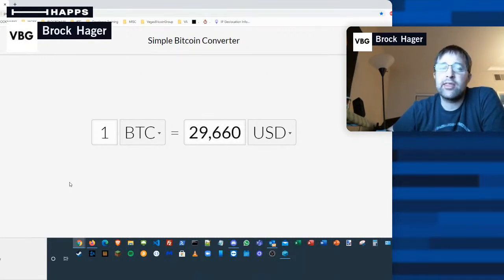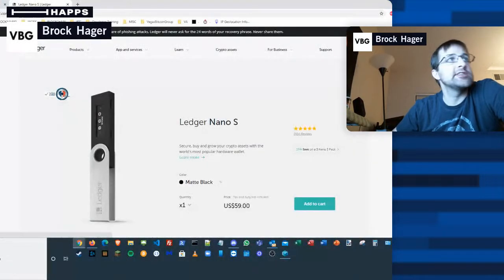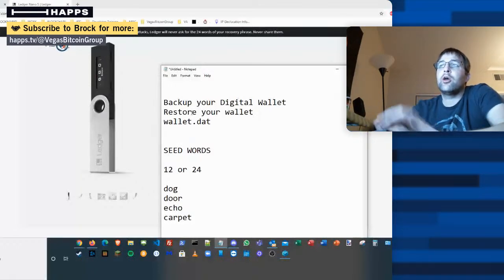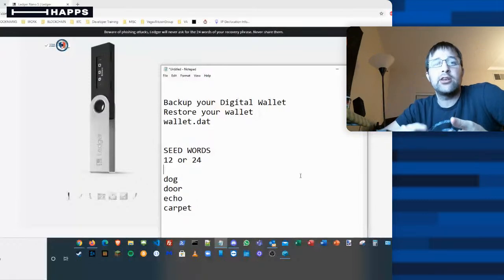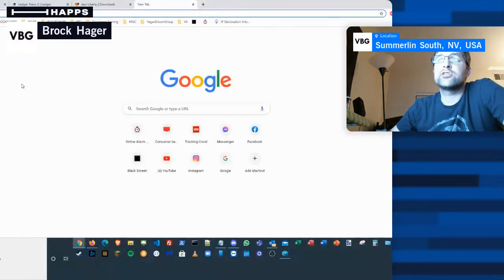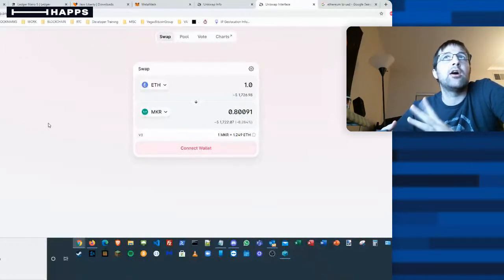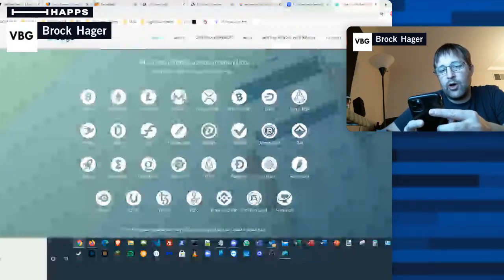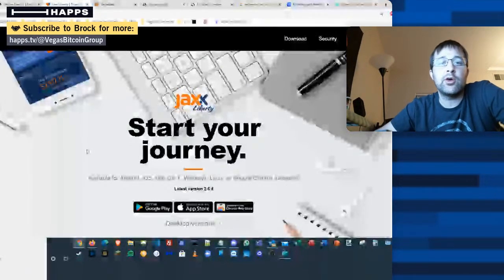Bitcoin 101 - What are the best Bitcoin Wallets?